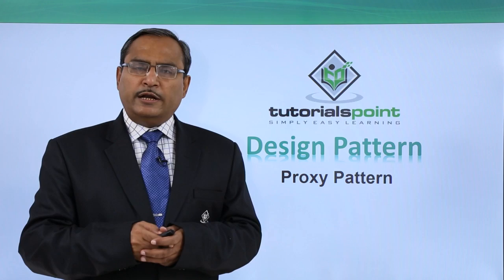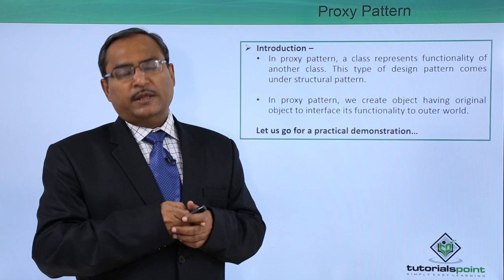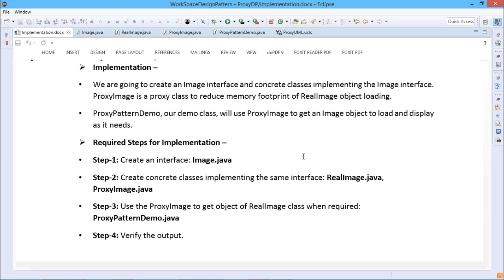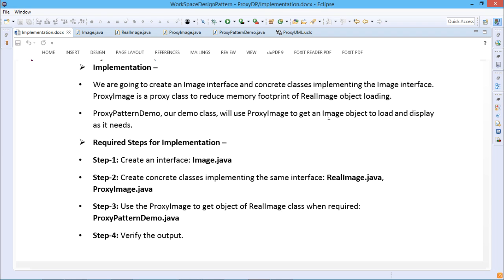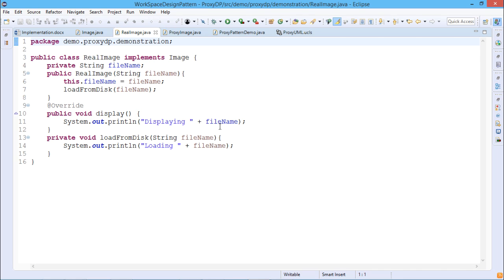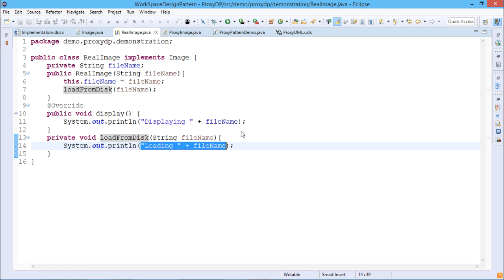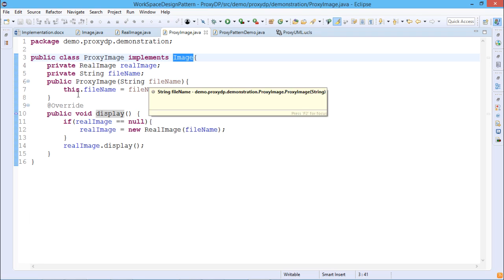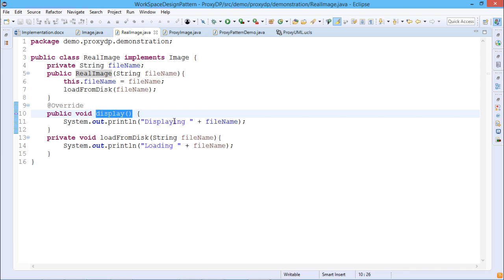Proxy Design Pattern